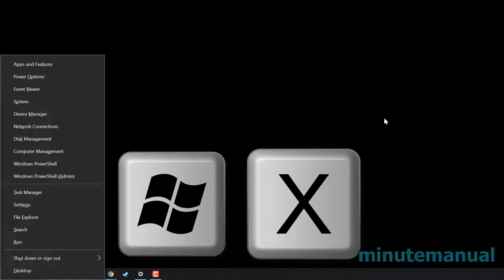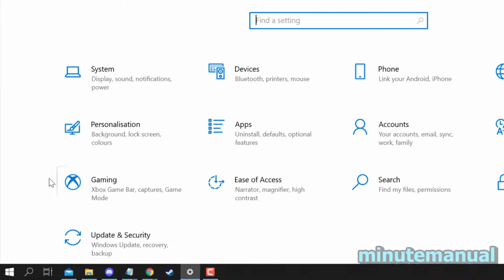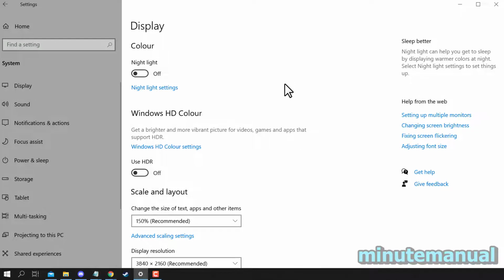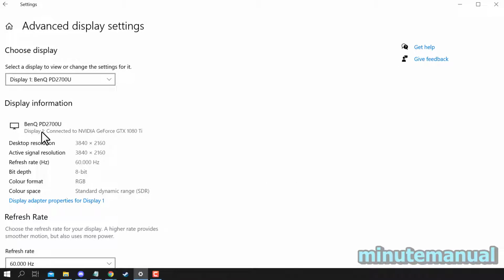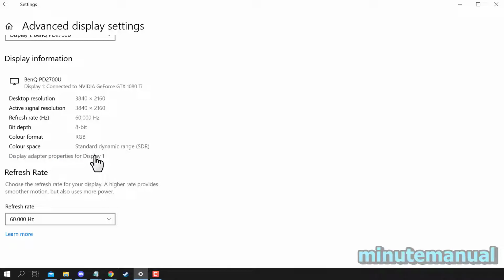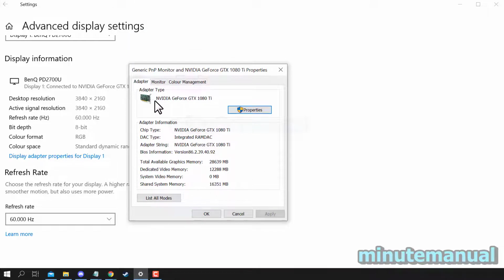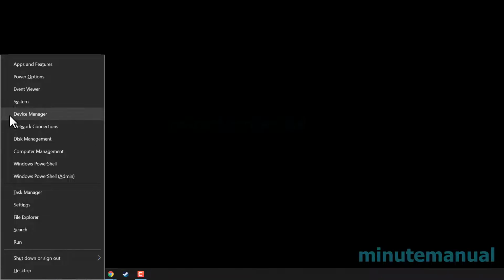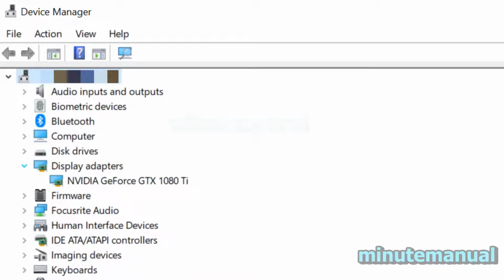How To See Your Graphics Card On Windows 10 2022 (QUICK & EASY) - How To Check Graphics Card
How to see your graphics card on windows 10 2022. This quick and easy tutorial will show you how to check your graphics card on windows. :)

There are many ways to see your graphics card specs on windows 10. In this video we take a look at just 2 options. You can also see your graphics card memory and such when you check your graphics card on windows 10 this way.